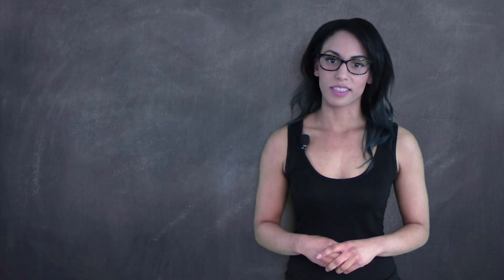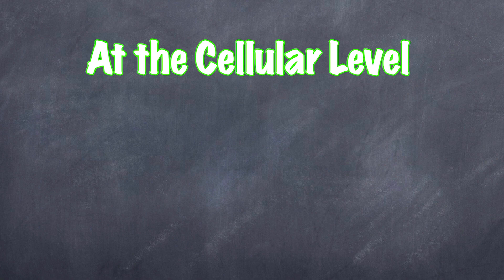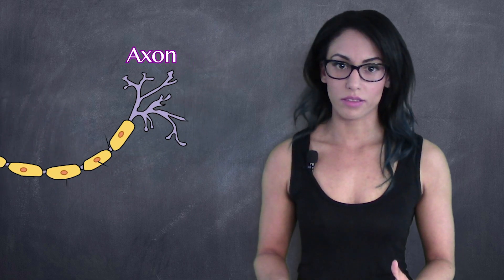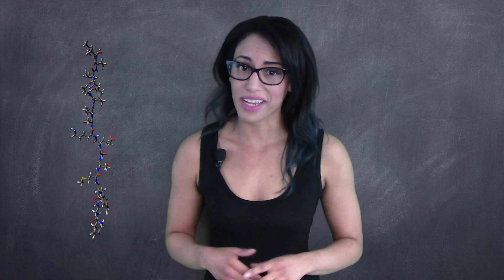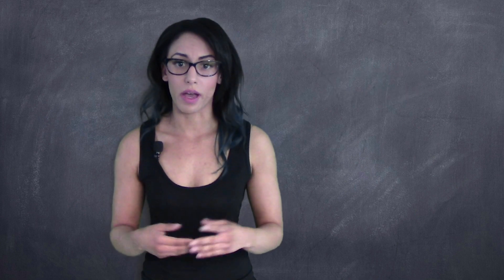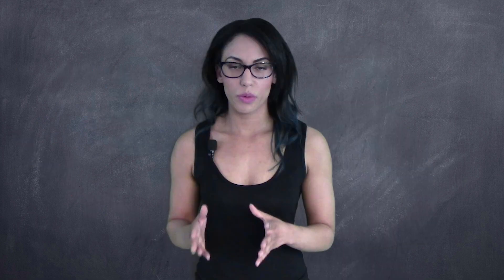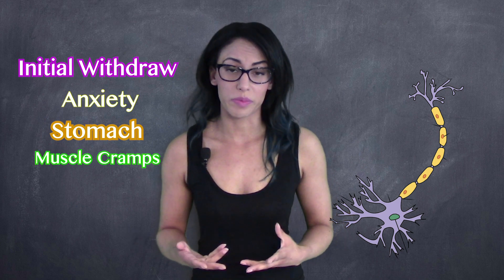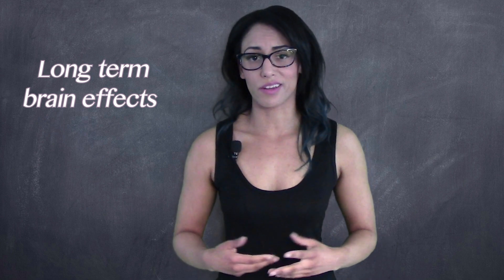The Neurobiology of Opioids and Opioid Abuse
In this episode of Brief Brain Facts we look at Opioids, addiction and brain regions associated with addiction and opioids.

*Video corrections: 0:36 Heroin not Heroine

Created by: Amanda Cumming
Edited by: Aaron Albritton

By Oscar Arias-Carrión1, Maria Stamelou, Eric Murillo-Rodríguez, Manuel Menéndez-González and Ernst Pöppel. - Oscar Arias-Carrión1, Maria Stamelou, Eric Murillo-Rodríguez, Manuel Menéndez-González and Ernst Pöppel.